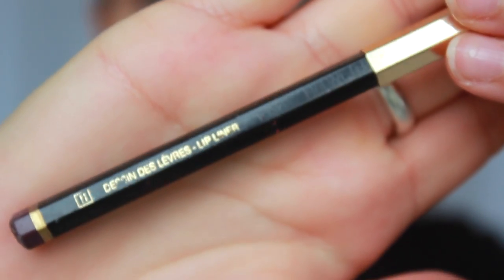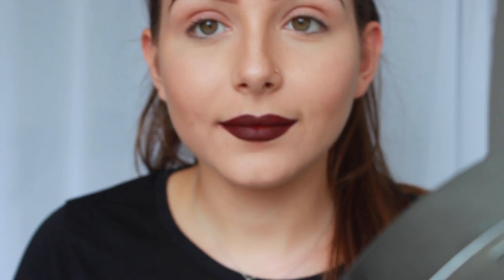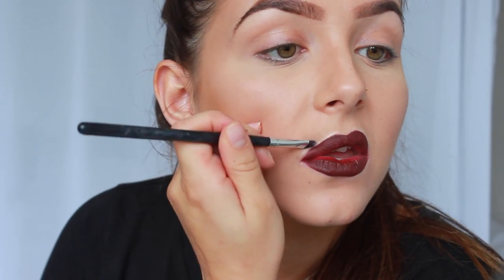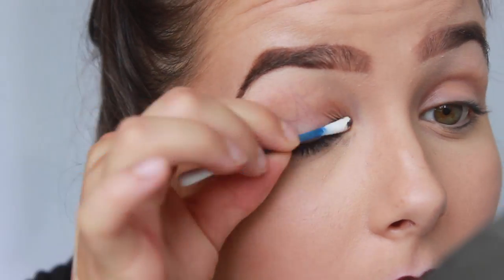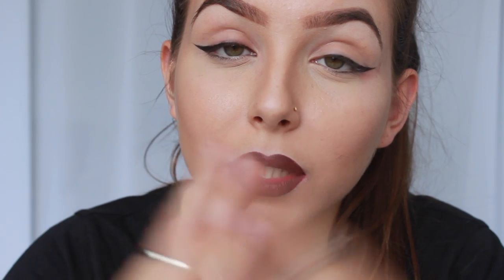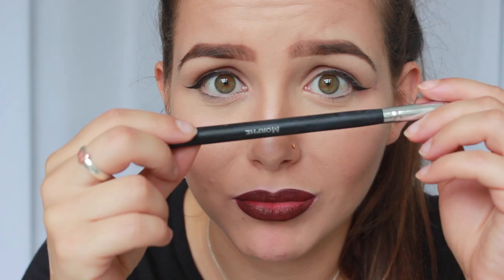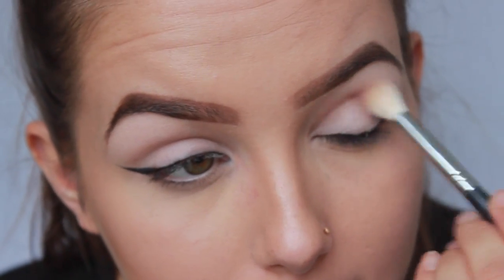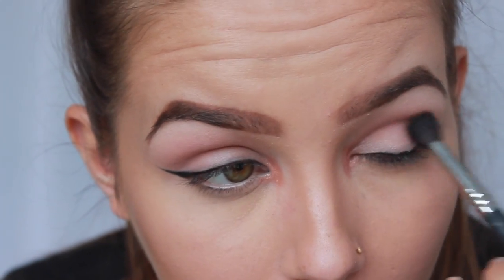How To Wear Dark Lips | Mac Sin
Hey everyone!!! today i thought id show you how i style a dark lip since i love this look and i thought it may be helpful to those who struggle with bolder looks!

enjoyyy love y'all